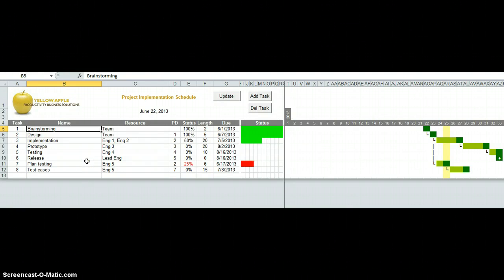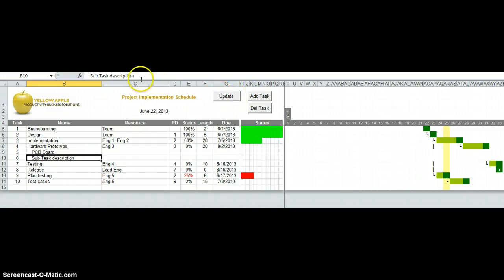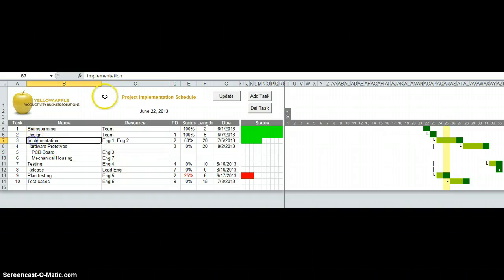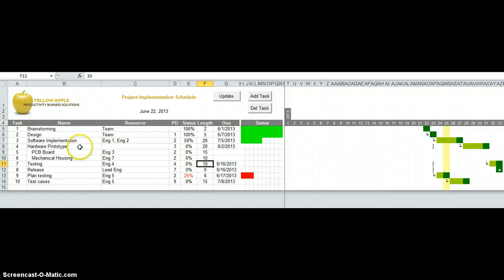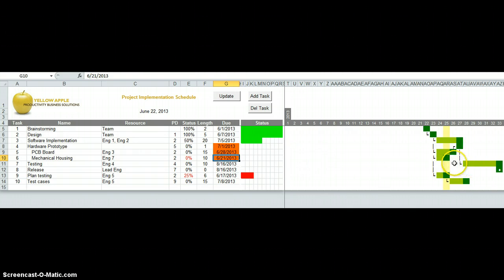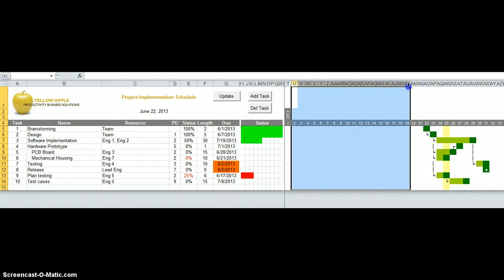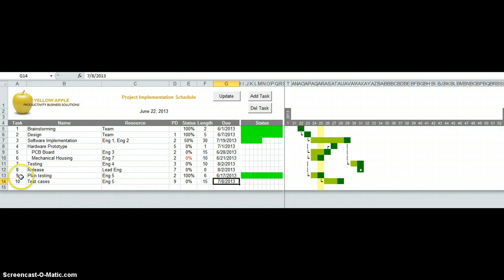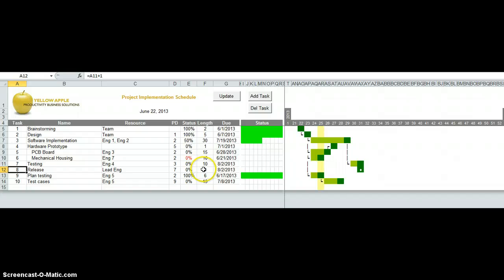Project Schedule Manager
Yellow Apple Systems - Project Schedule Manager